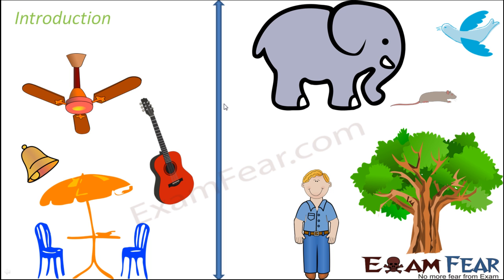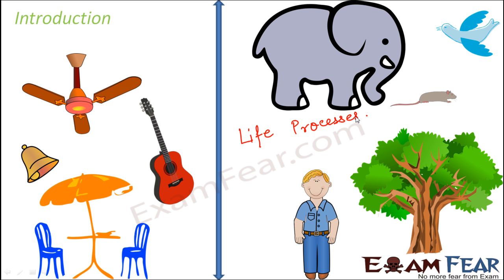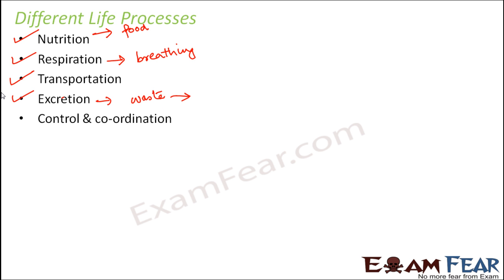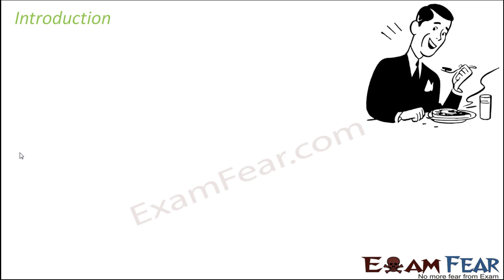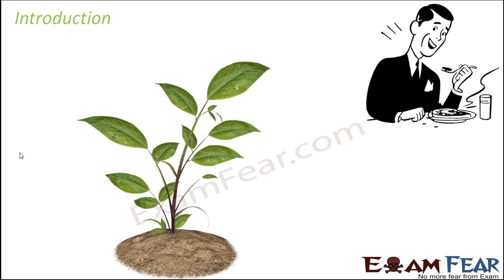Biology Nutrition in Plants Part 1 (Introduction) Class 7 VII